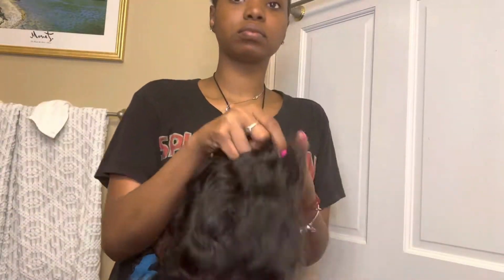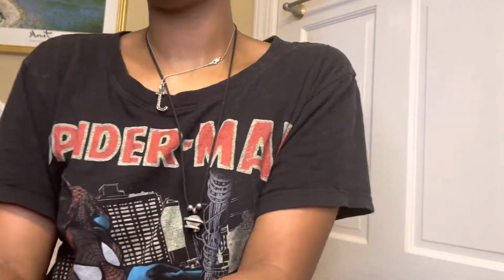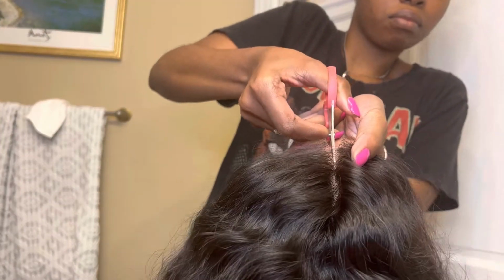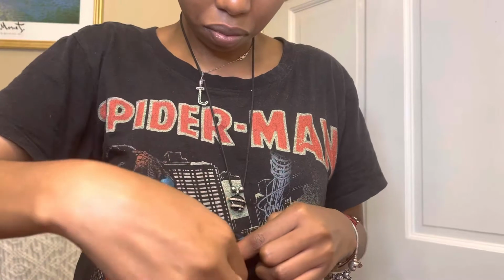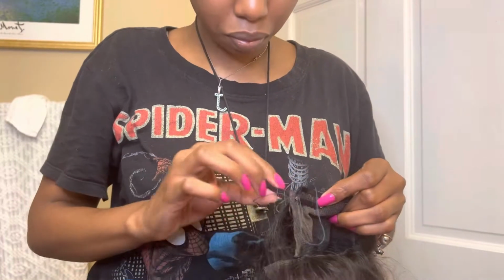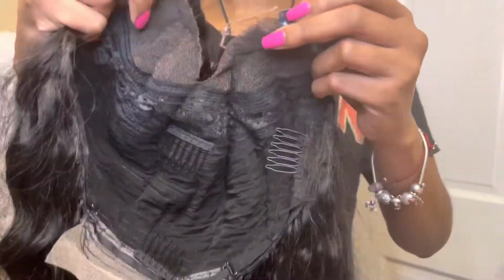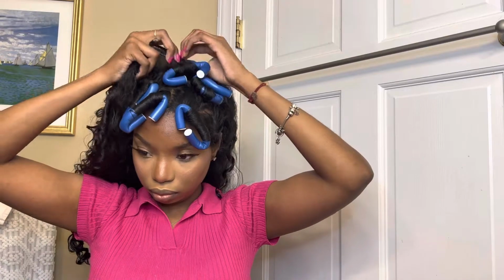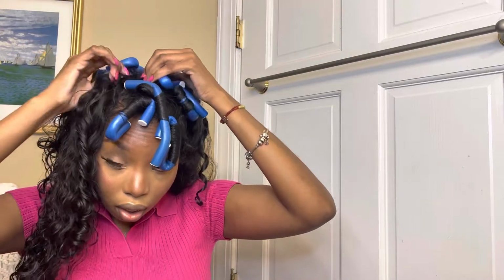HOW TO TURN CLOSURE WIG INTO U-PART WIG FT. RESHINE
Oil sheen

Wig clip